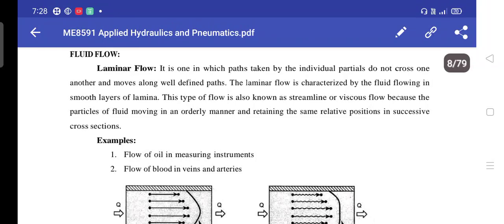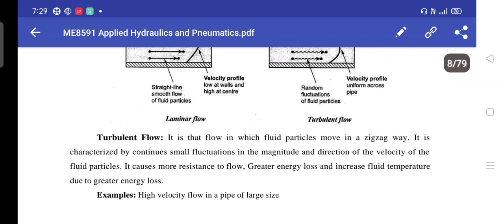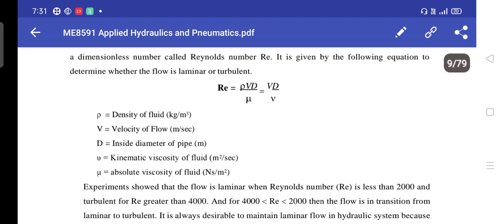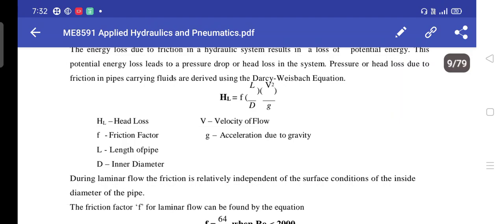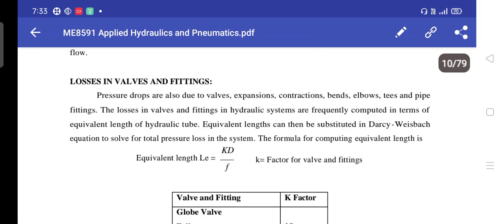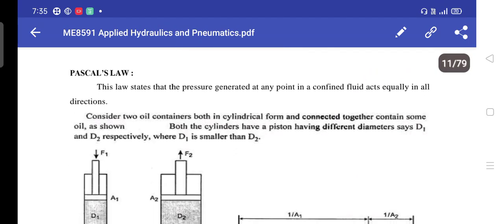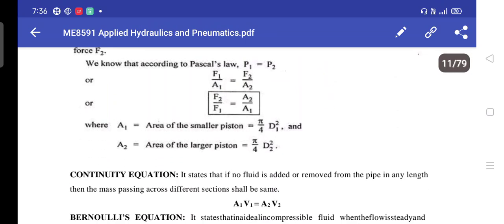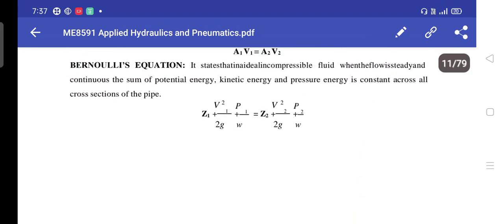Applied hydraulics & pneumatics Unit1_5